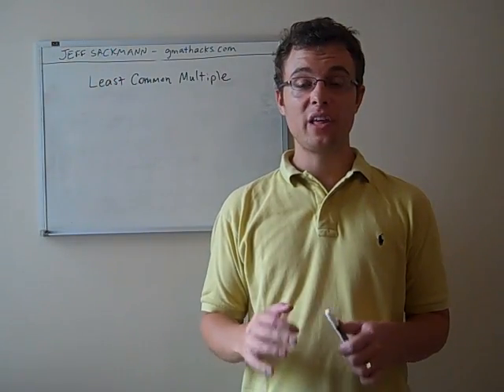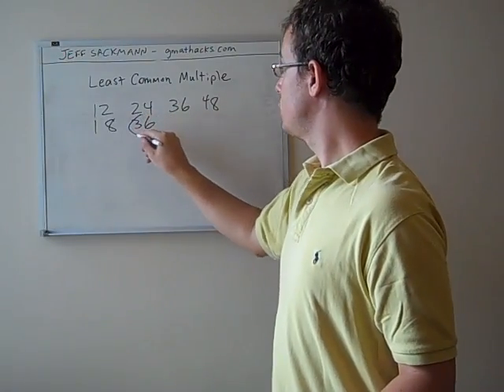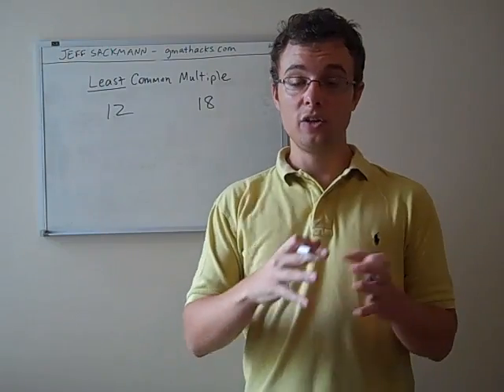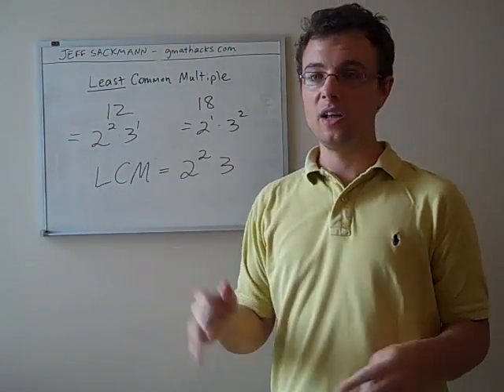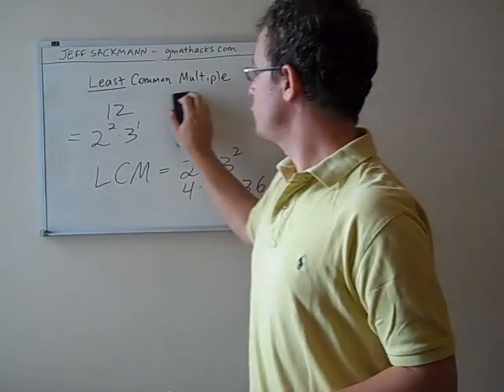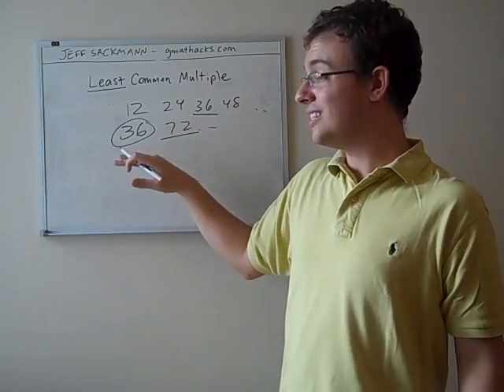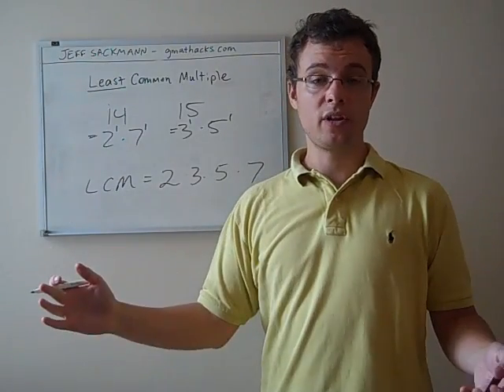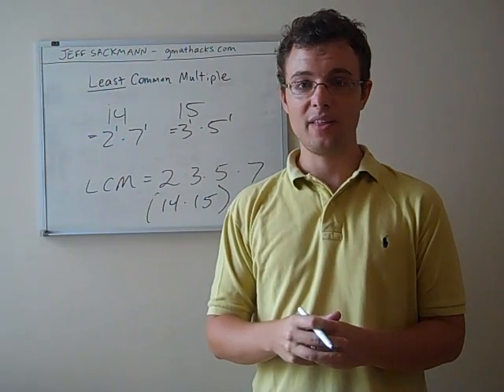GMAT Hacks: Least Common Multiple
Learn how to find the Least Common Multiple of two integers.  It's an important building block for many number properties questions on the GMAT.